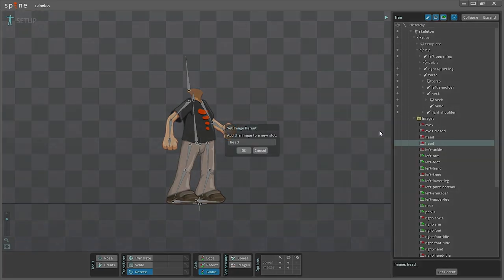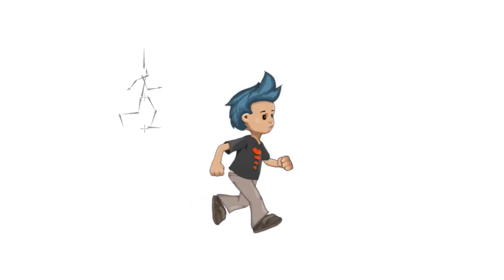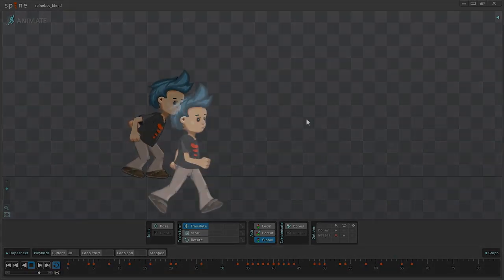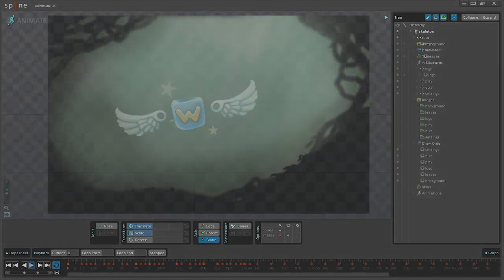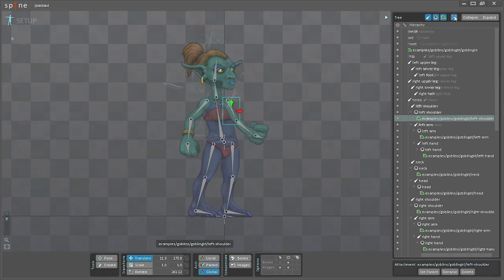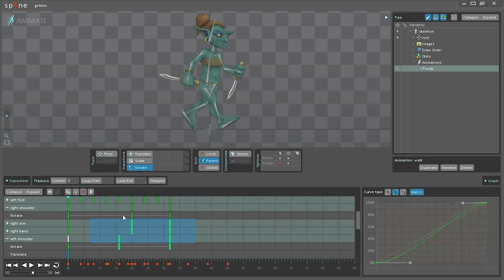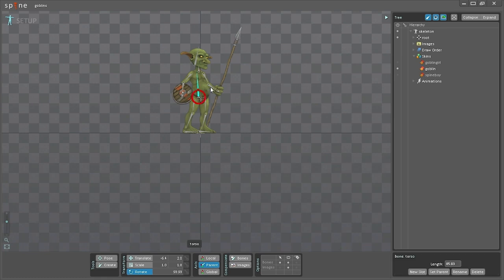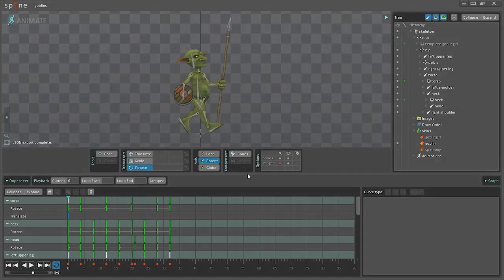Spine Kickstarter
Spine is a 2D skeletal animation tool designed specifically for game development. Bring your games to life quickly and easily!